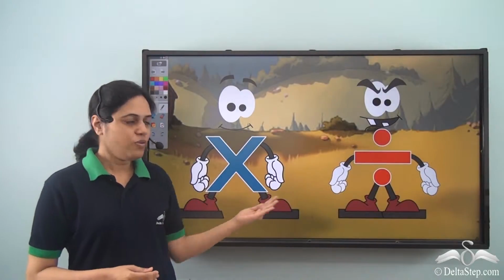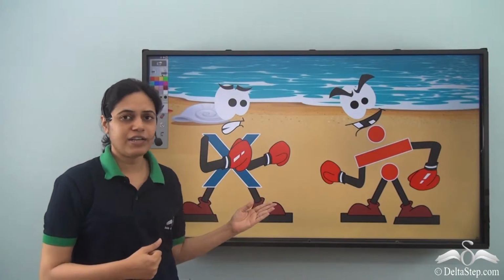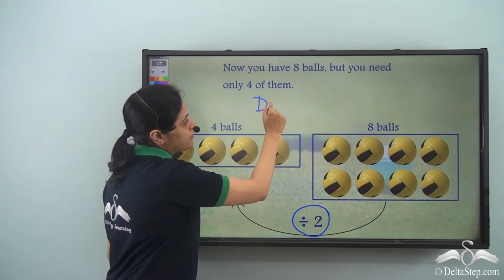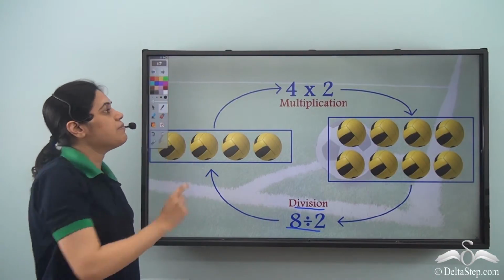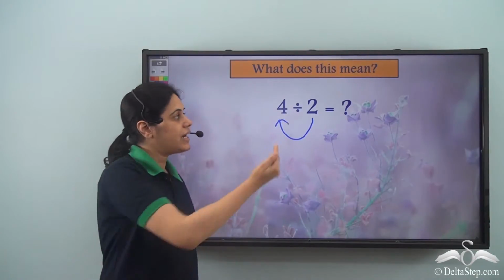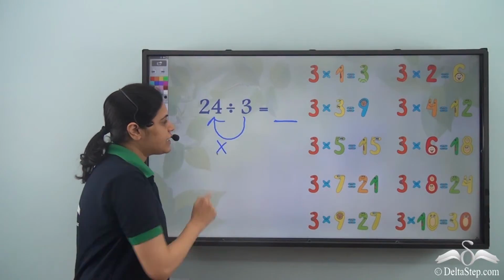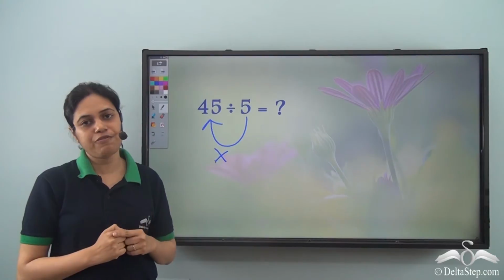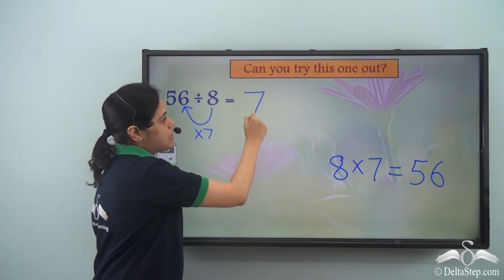Relation between multiplication and division | Class 2 | ICSE | CBSE